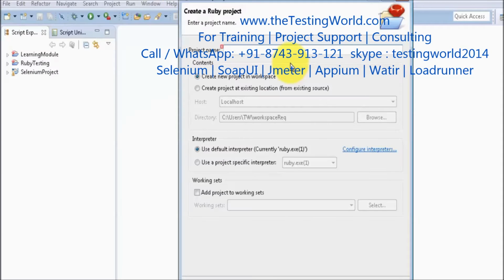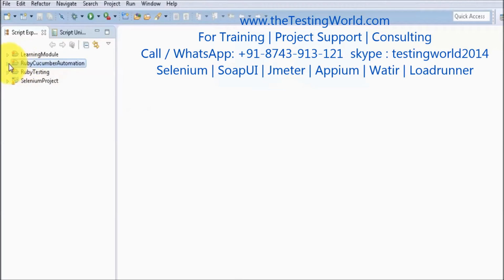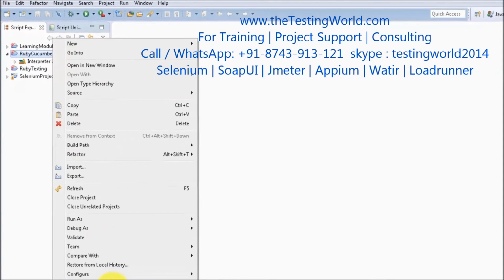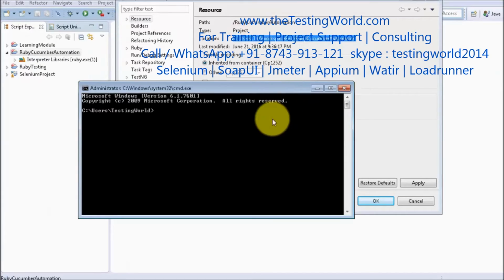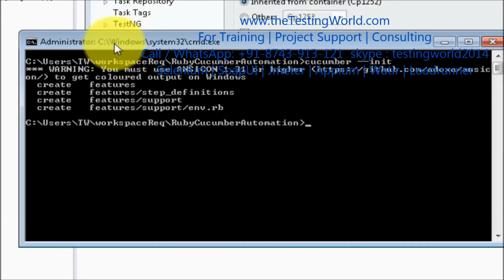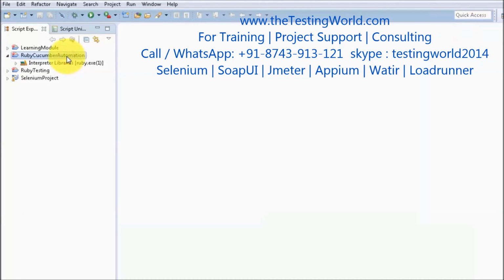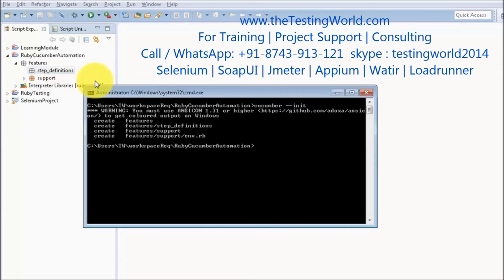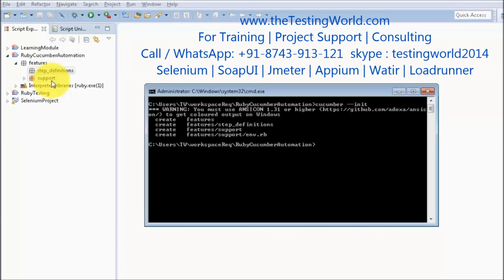Ruby Cucumber Project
How to Create Cucumber - Ruby project